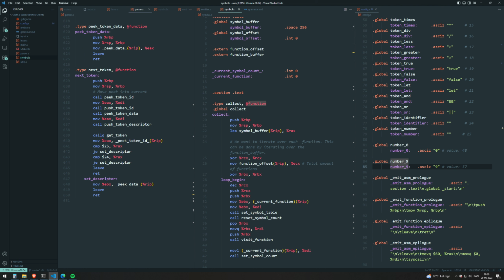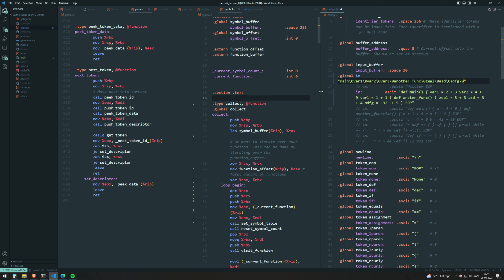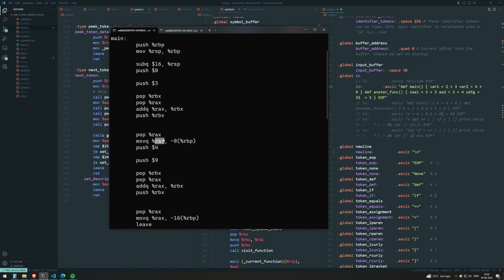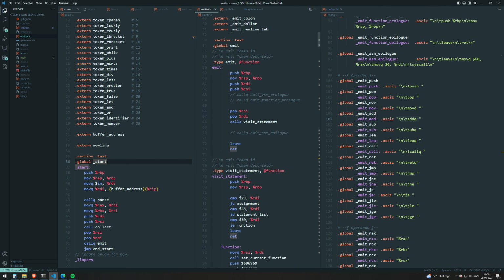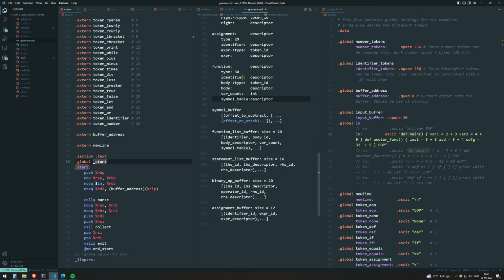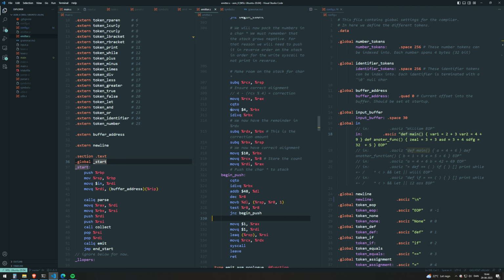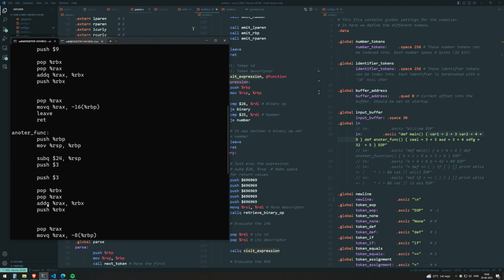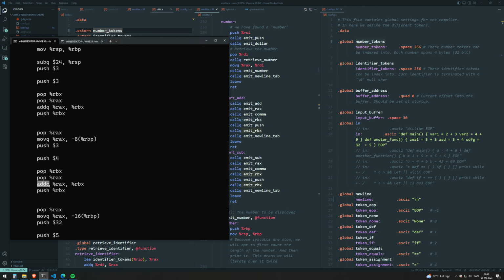Compiler in Assembly (From Scratch) #002 Emitter and Symbols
This is the third video of my journey into developing a compiler in assembly.
In this ep, I go through how I emit the assembly code by traversing the AST.